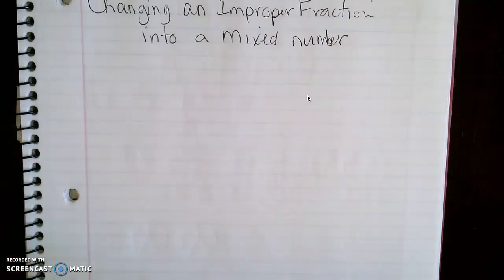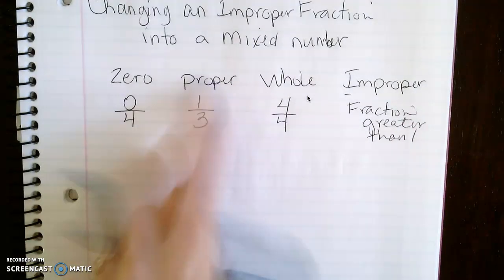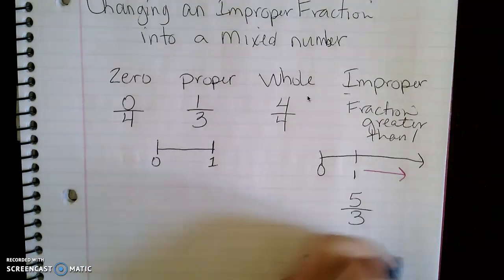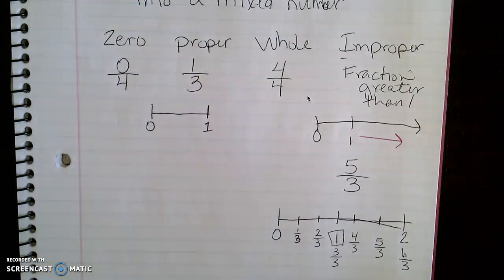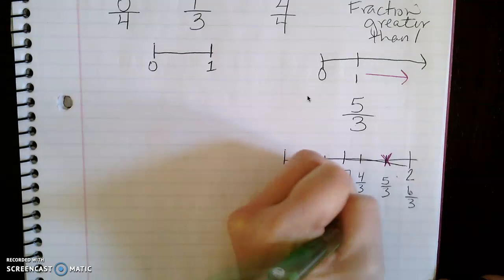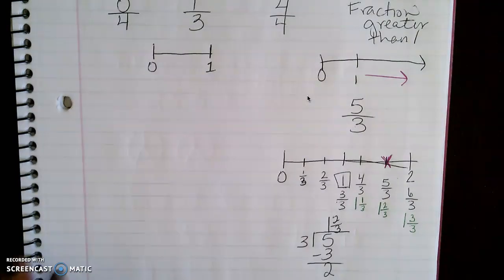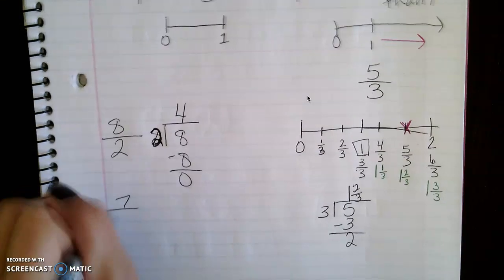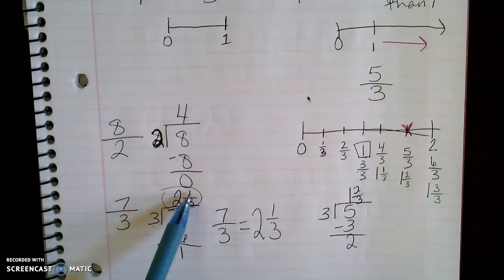Review: Change Improper Fractions to Mixed Numbers